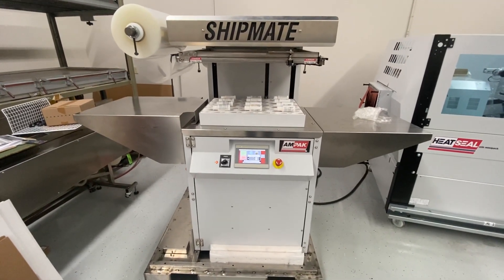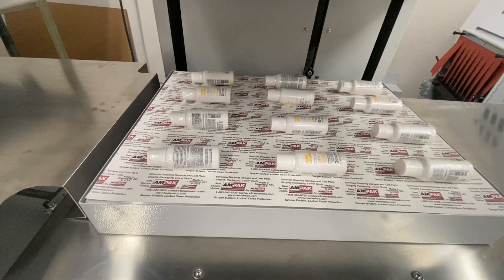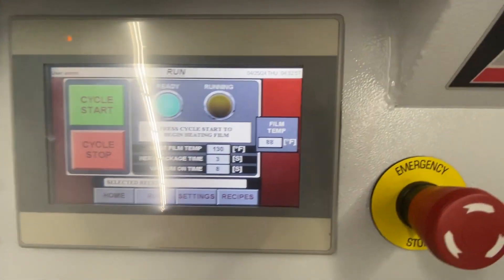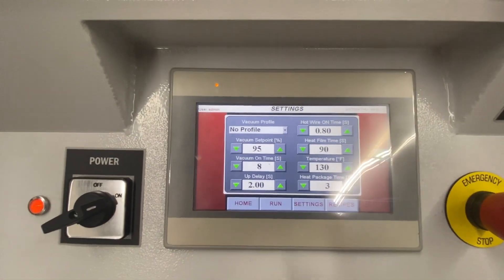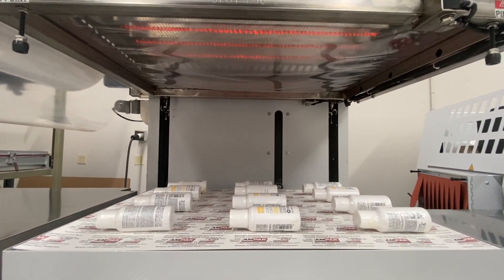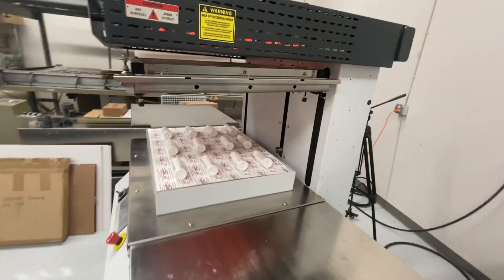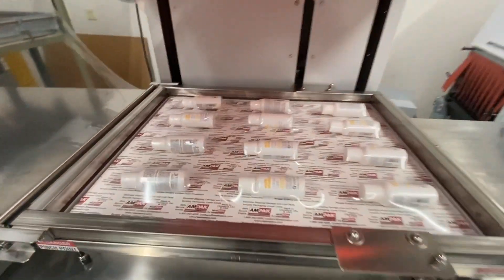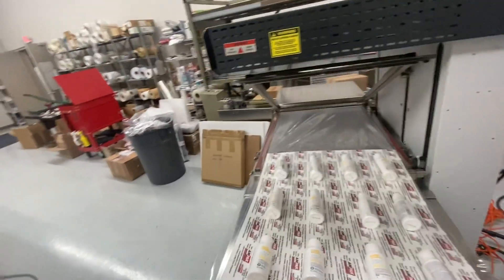Skin Packaging for Bottles to Cards